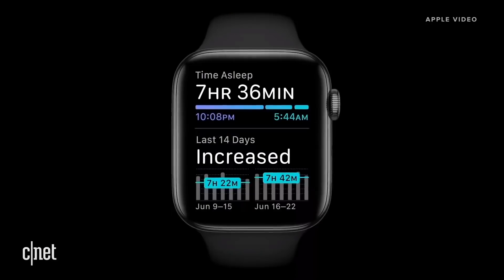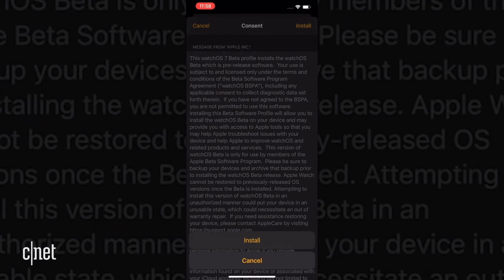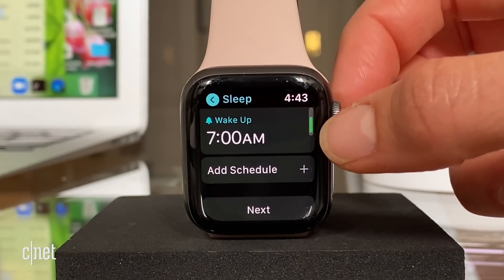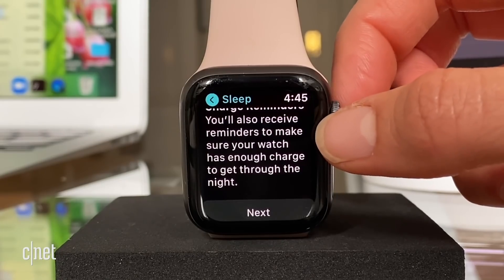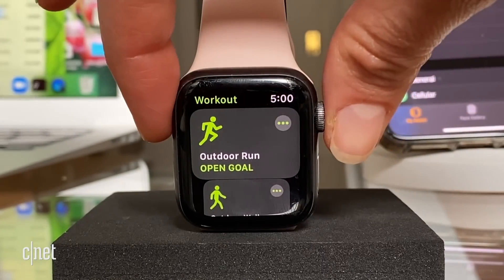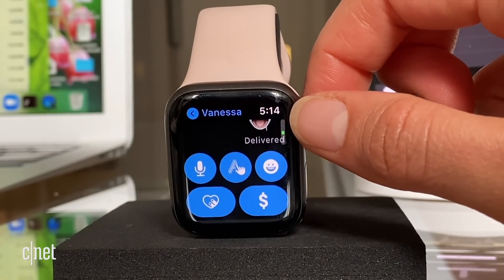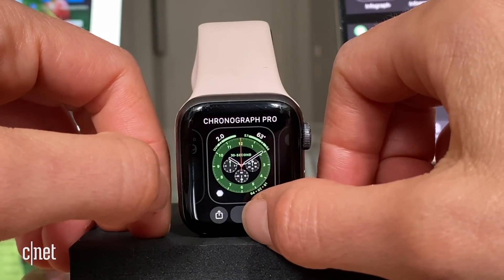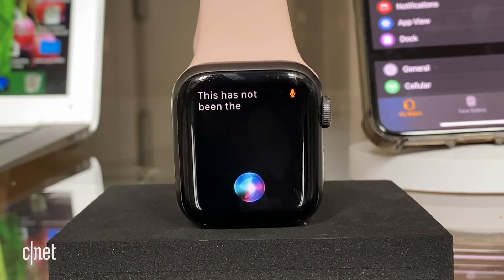WatchOS 7 public beta: First take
How to download the beta on your Apple Watch, and a quick look at sleep tracking, watch faces and more about the new version.